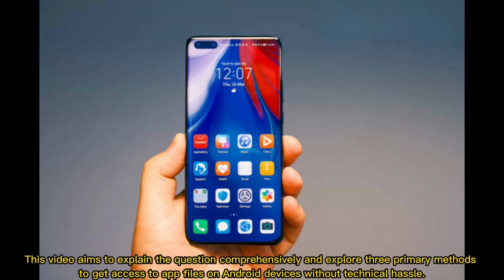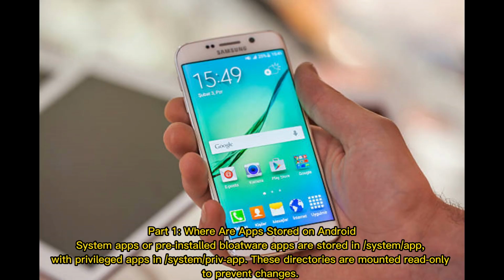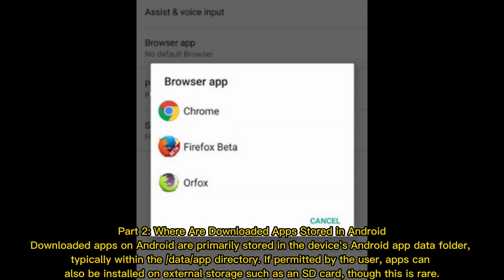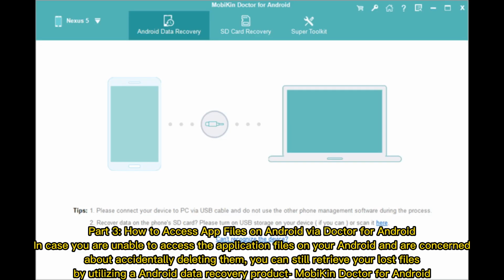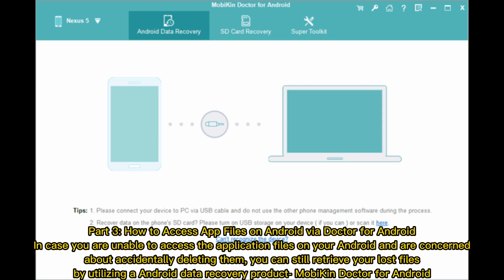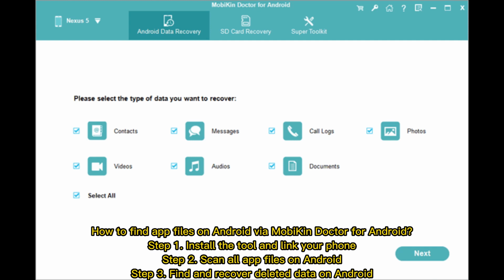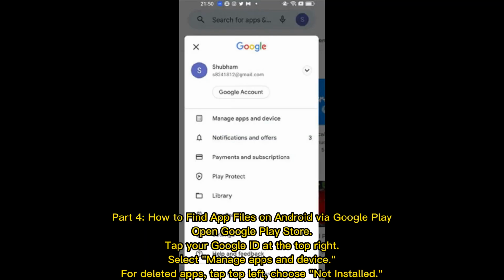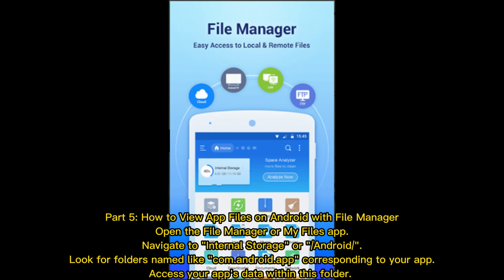Where Are Apps Stored on Android? [Answers & 3 Ways to Find Them]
Where are apps stored on Android? Read this video to know the exact locations for various applications. It also teaches you how to access app files on Android phones in 3 easy and quick ways.

00:00 Start
00:19 Part 1: Where Are Apps Stored on Android
00:33 Part 2: Where Are Downloaded Apps Stored in Android
00:53 Part 3: How to Access App Files on Android via Doctor for Android
01:28 Part 4: How to Find App Files on Android via Google Play
01:44 Part 5: How to View App Files on Android with File Manager